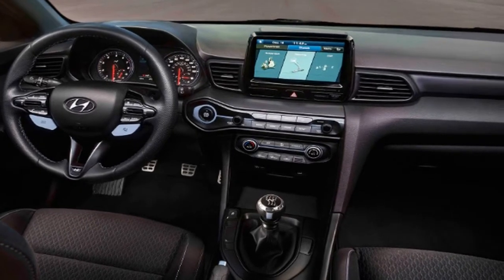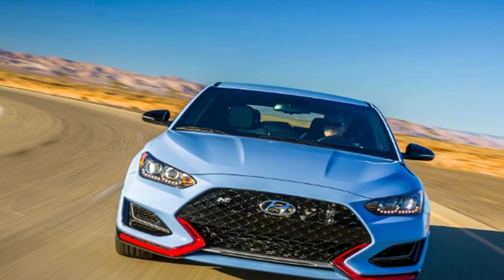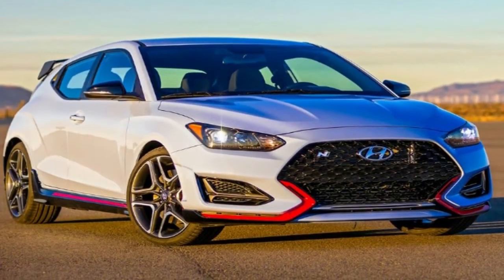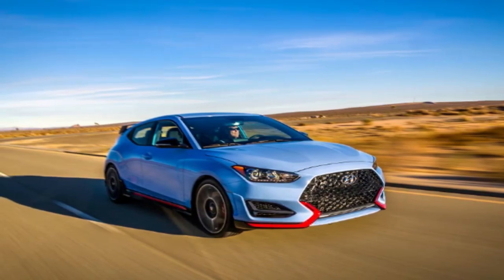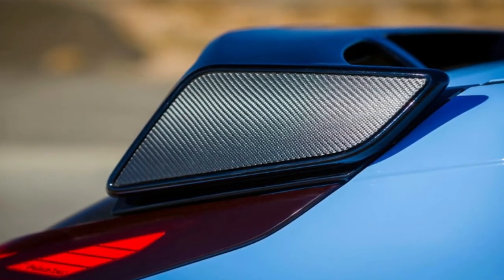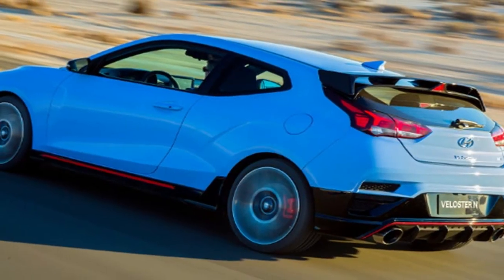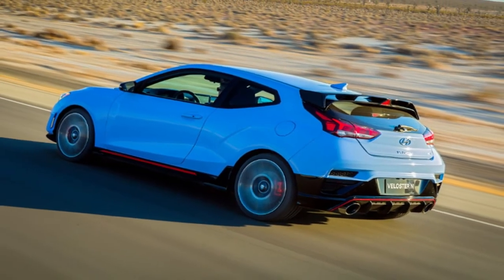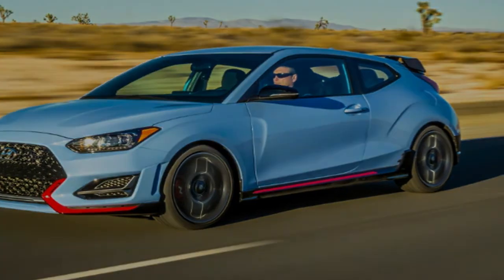2019 HYUNDAI VELOSTER TURBO: HALO KIDDY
Chassis-wise, 17-inch aluminum wheels are standard with 18s optional. 2019 HYUNDAI VELOSTER TURBO AND INTERIOR. Four different wheel designs are offered. Michelin Pilot Sport summer tires are available on Turbo models. The steering ratio is also quicker by 10 percent for more agile feeling dynamics

++ Likes me on Facebook :
++ Follow me on G+ :